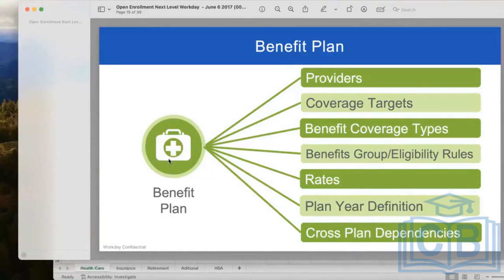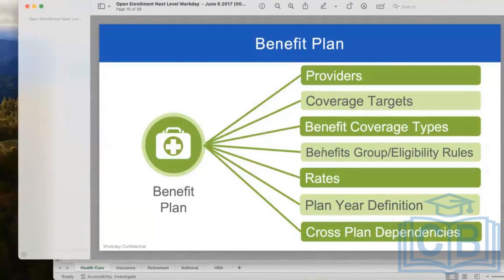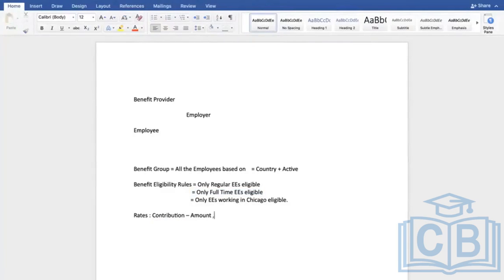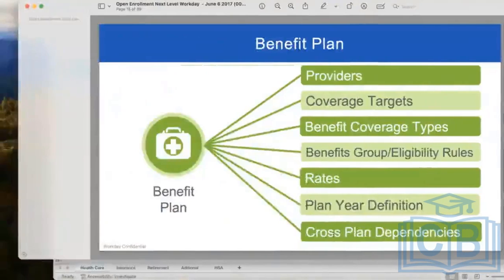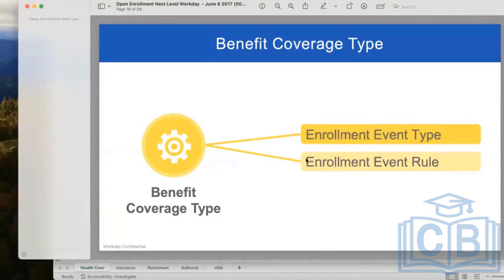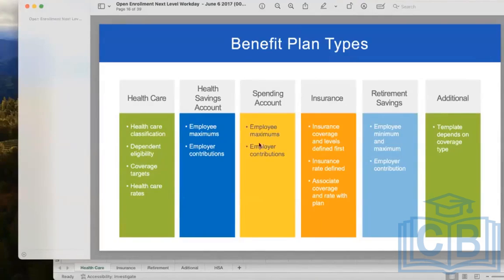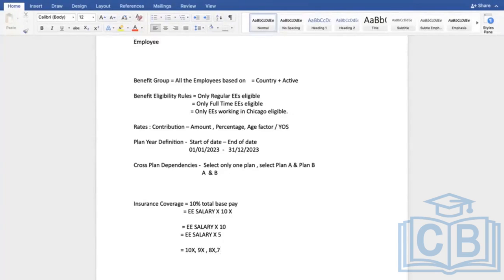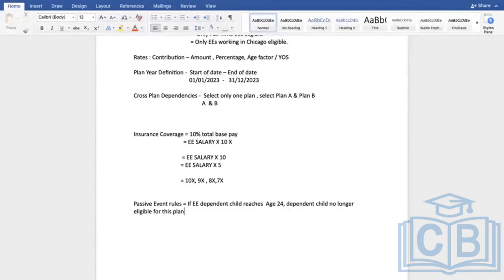Workday Benefit Plan Types | Benefit Plan Types in Workday | CyberBrainer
🎯 Learn about the following topics in this video: ✅ Types of Workday Benefit Plans 🤔 ✅ Overview of Workday Health, Insurance, and Retirement Plans 💼 ✅ Real-world HR use cases utilizing Workday Benefits 💡 ✅ How CyberBrainer streamlines Workday Benefits training 📘 ✅ Advice for selecting the best Workday Benefit Plan 🚀

💡 This video is for you if you're new to Workday or want to focus on the Benefits module! Learn how to configure Workday Benefits with simple examples.

to enroll in the full course 👉.
to find out more.

🔑 Explore More :

Workday Benefits
Workday Benefit Plans
Health Benefit Plans in Workday
Insurance Plans Workday
Retirement Plans Workday
Workday Health and Insurance
Workday HCM Benefits
Workday Open Enrollment
Workday Coverage Types
Workday Flexible Spending Accounts
Workday Dependent Coverage
Workday COBRA Administration
Workday Eligibility Rules
Workday Life Insurance
Workday Vision Plan
Workday Dental Plan
Workday HSA
Workday FSA
Workday Benefit Event Types
Workday Benefit Program Configuration
Workday Benefit Setup
Workday Benefits Configuration Steps
Workday Benefits Admin Training
Workday Benefits Integration
Workday ACA Reporting